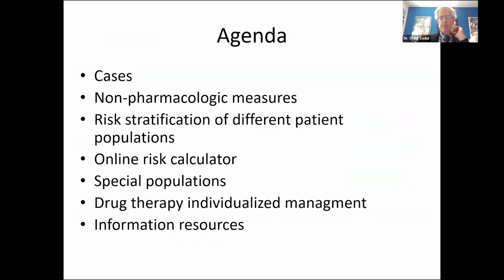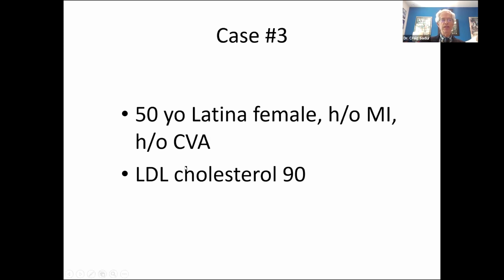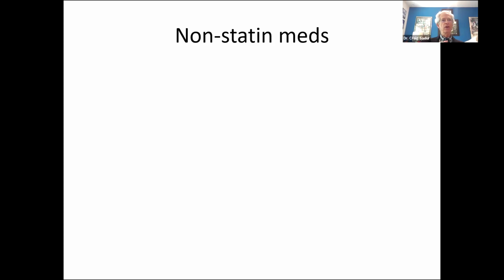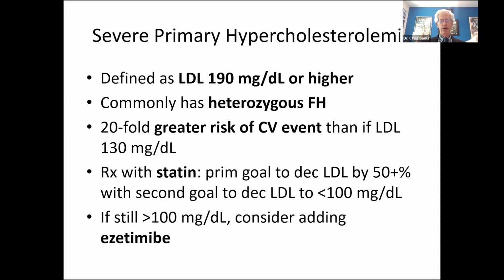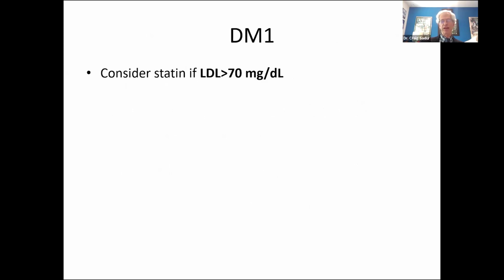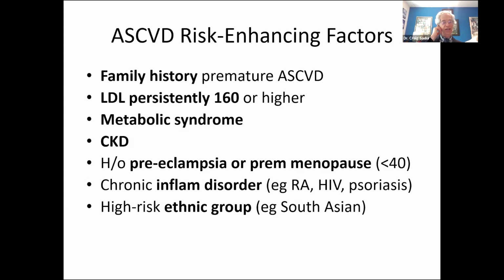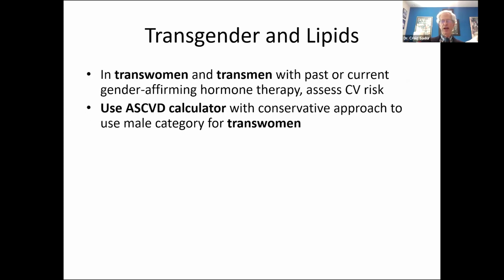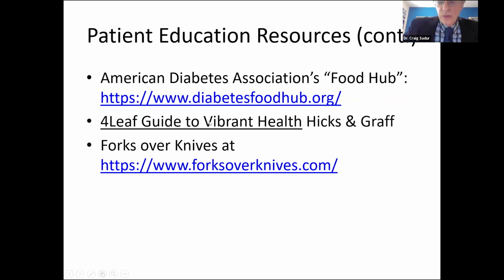Cholesterol Management Guidelines and Update with Dr. Craig Sadur - April 11, 2024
MAVEN Project physician volunteer Dr. Craig Sadur (Endocrinology) presents on Cholesterol Management Guidelines and Update